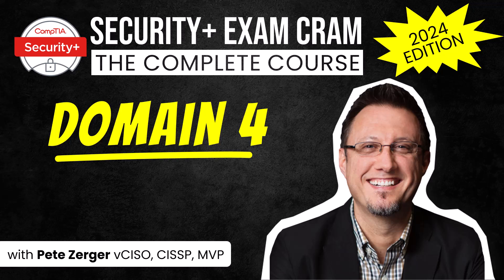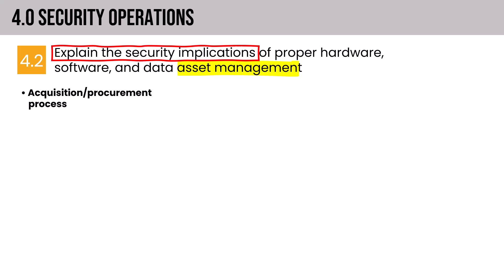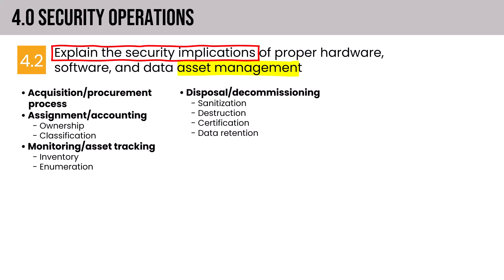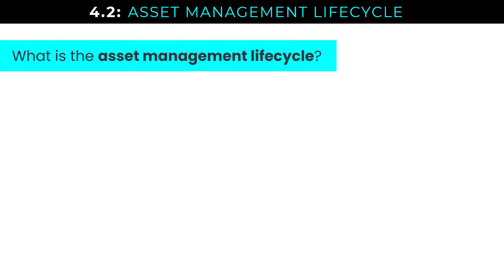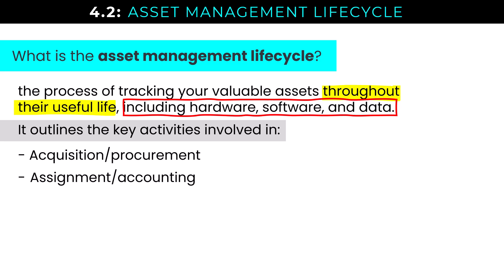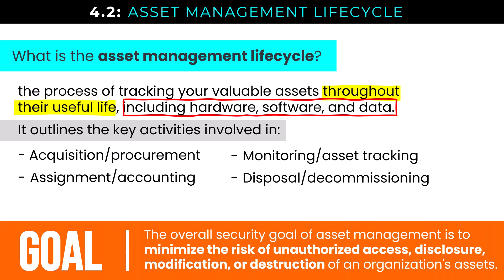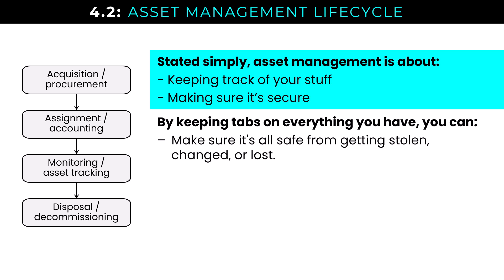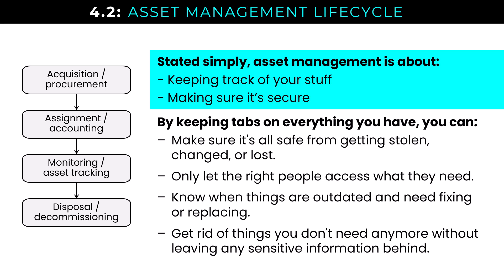CompTIA Security+ Exam Cram - 4.2 Asset Management (SY0-701)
This video covers section "4.2 - Explain the security implications of proper hardware, software, and data asset management" of Domain 4 of the Security+ Exam Cram series, which will cover EVERY TOPIC in the SY0-701 exam syllabus.

Chapters
00:00 Introduction
01:06 Syllabus
01:56 Important Terms and Concepts
03:21 Acquisition/procurement
04:44 Assignment/accounting
06:04 Monitoring/asset tracking
07:21 Hardware asset management techniques
08:49 Disposal/decommissioning